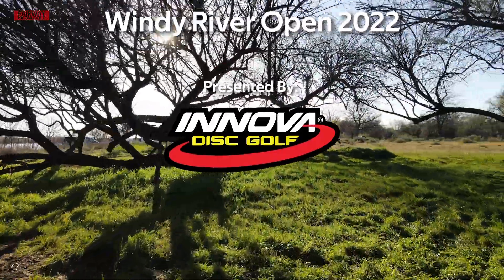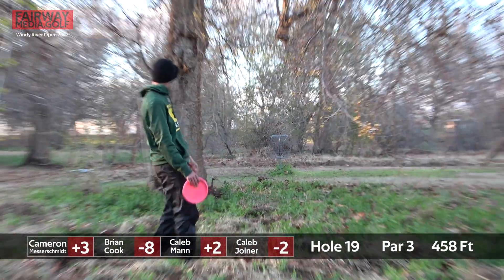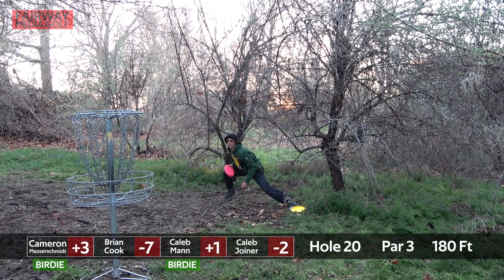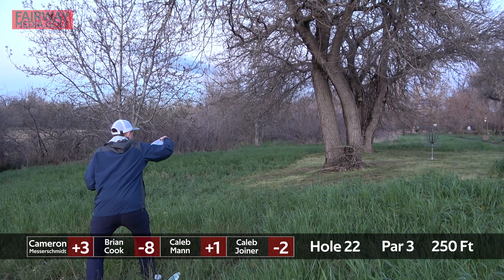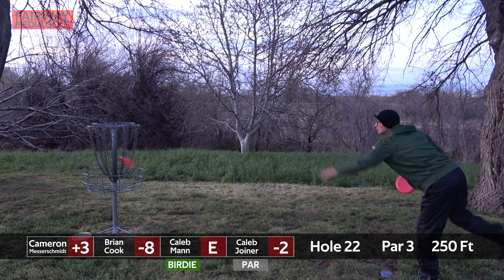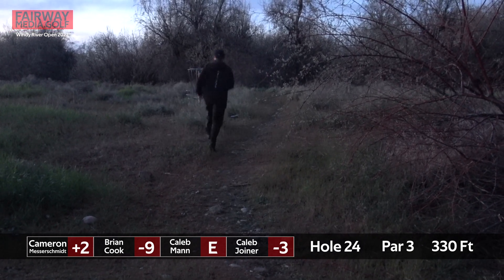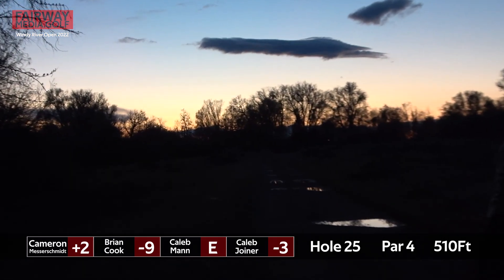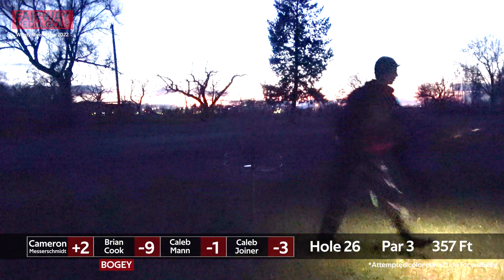Windy River Open 2022 - MPO R1 P3 - Cameron Messerschmidt - Brian Cook - Caleb Mann - Caleb Joiner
Round 1
2021 Windy River Open
Presented By Innova
Located in Kennewick,WA

Round 1
MPO  Players

Tourney Directors
Justin Guilliam
Scott Sain

Commentary:
Jeremy Sauve
Daniel Pfaff

Thanks for joining the FAIRWAYMEDIA FAMILY!
Thanks for following all the things!

Flyover
Song: INOSSI - Moments